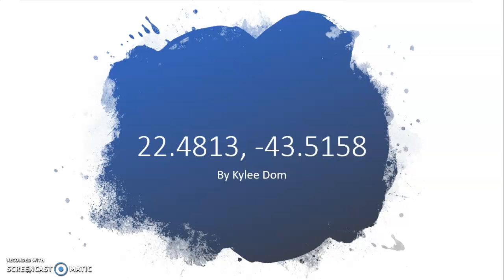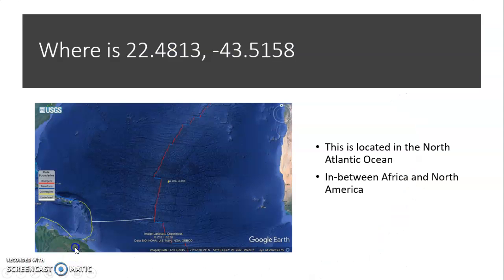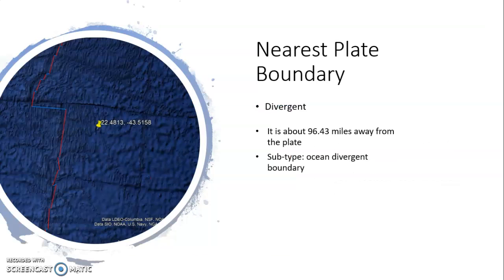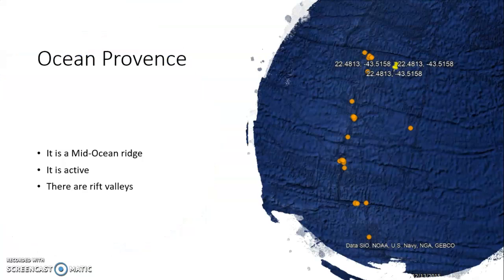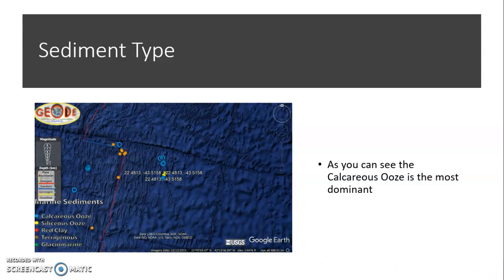Location 22.4813, -43.5158- Oceanography 2021